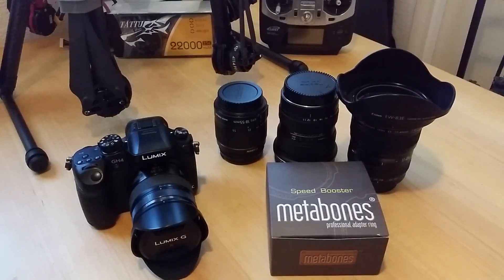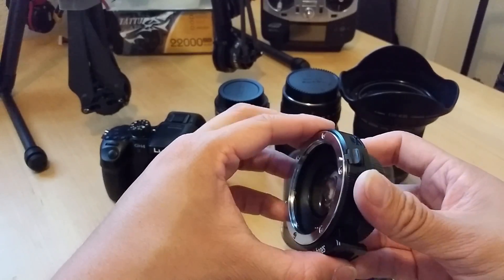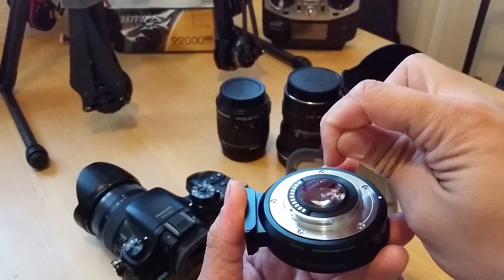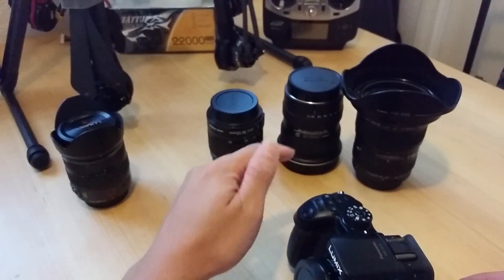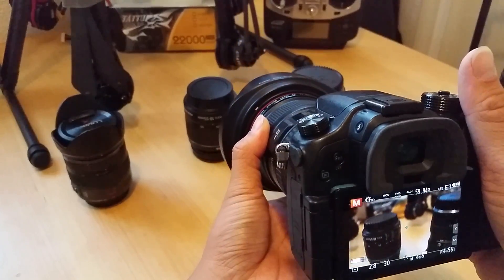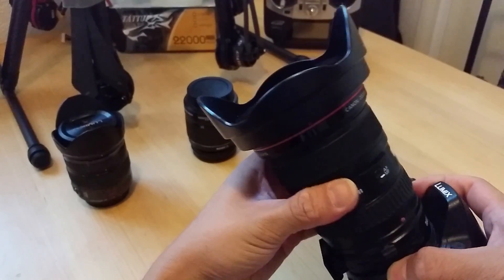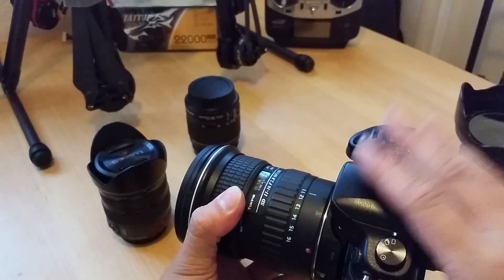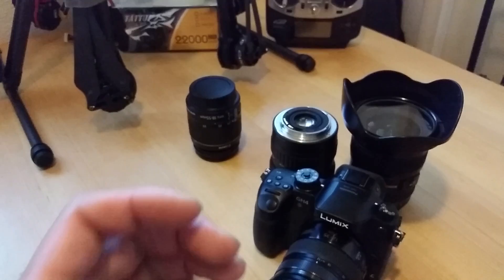Metabones EF to Micro Four Thirds Speed Booster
Quick look at the new Metabones Speed Booster for Canon EF lens to M4/3 cameras